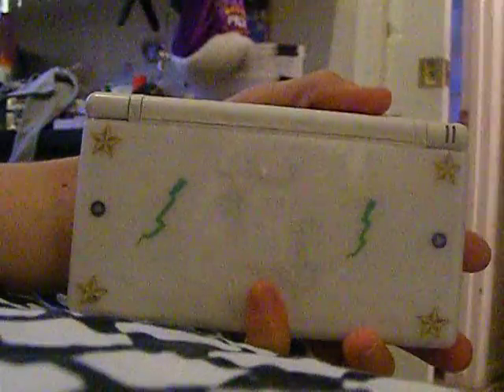how to make stuff float!!